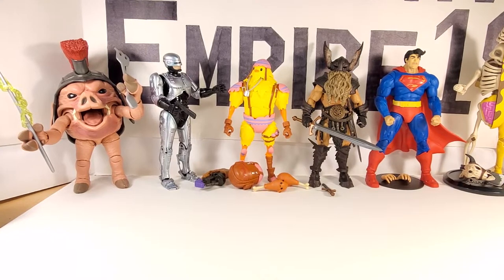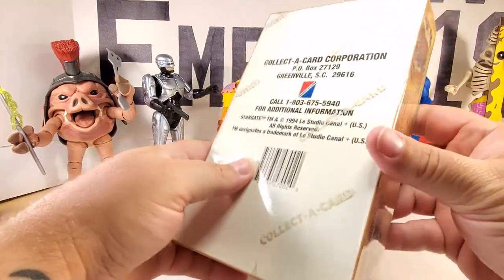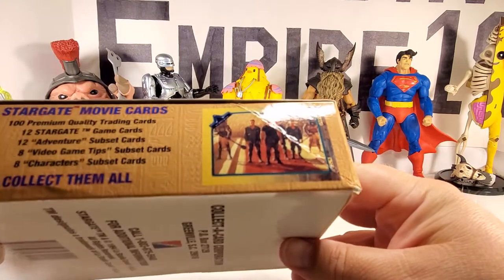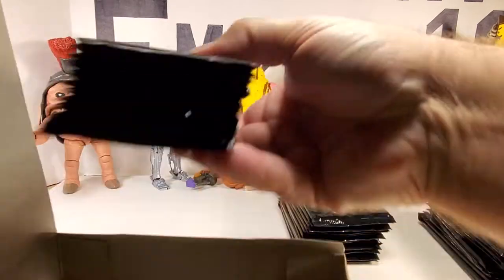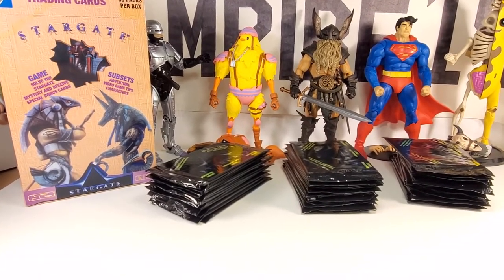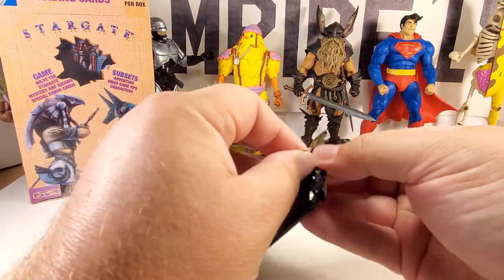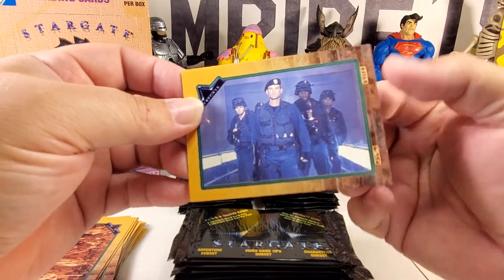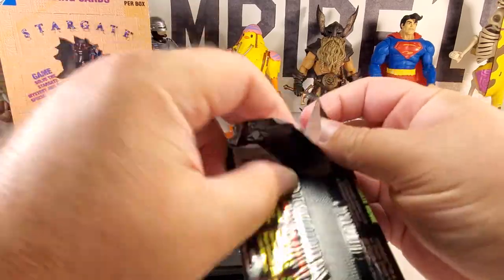Stargate - Movie Trading Cards - Box Break/Pack Rip - Part 1 of 3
Hello Everybody,

Join me as I transport back in time to take a look at one the many awesome movies that came out in the 90s.

This card set is from and about the Dean Devlin and Roland Emmerich movie Stargate.

Two of the main actors in the movie are Kurt Russell and James Spader.

Drop some Stargate knowledge or love in the comments section.

P.s. part 2 will be uploaded when part one reaches at least 20 views (ok, maybe 15).